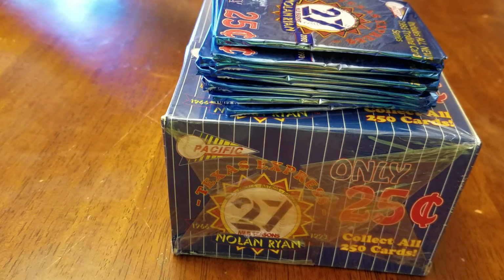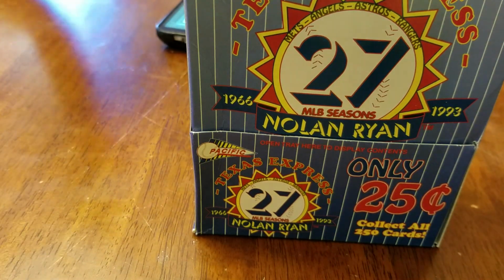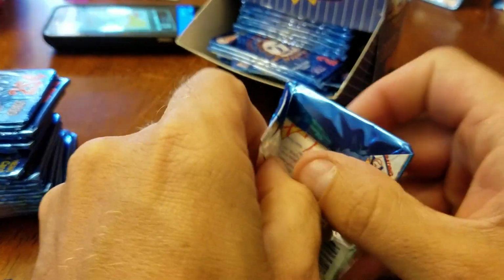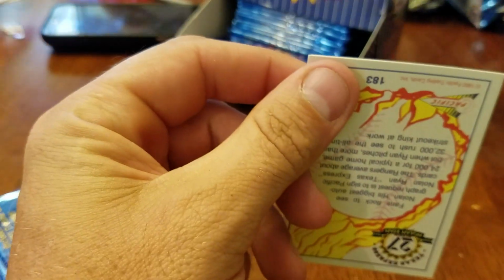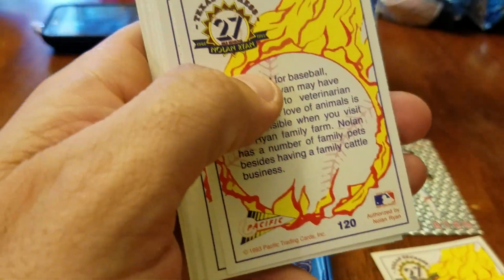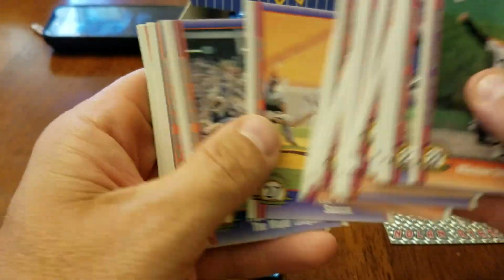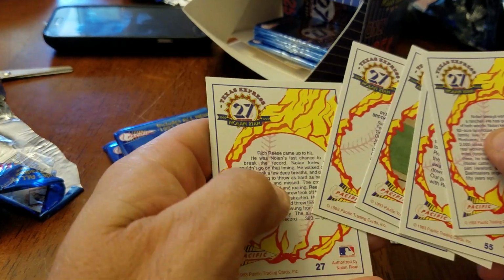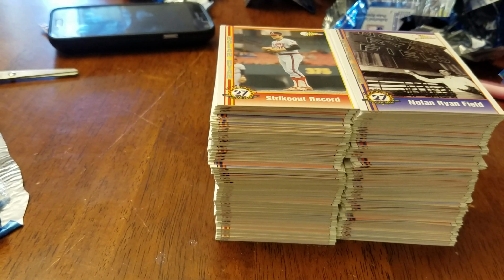NOLAN RYAN PACIFIC GHOSTWRITING! CARD! Search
1993 Pacific Nolan Ryan ghostwriting card search